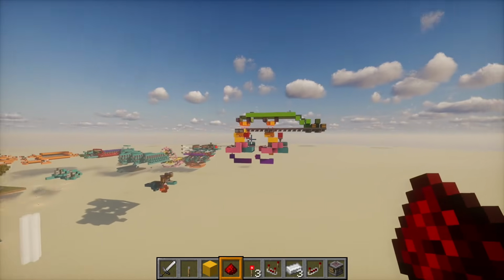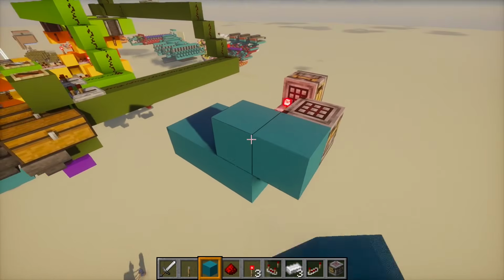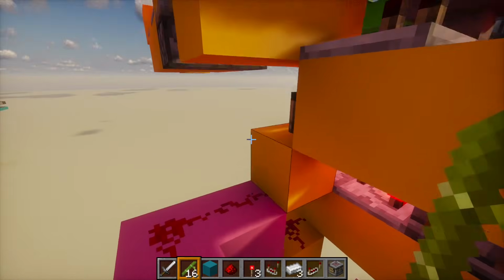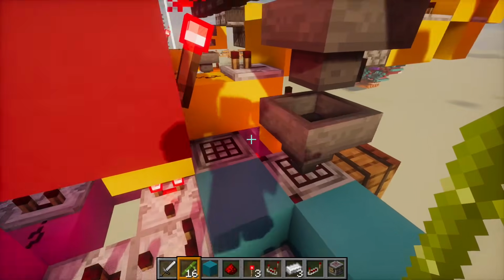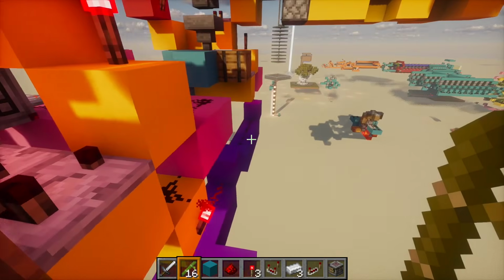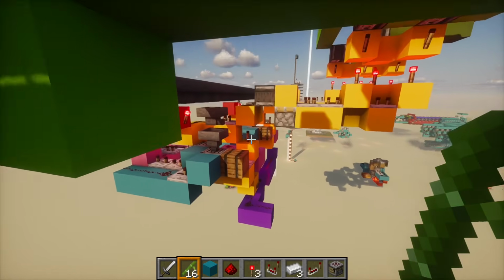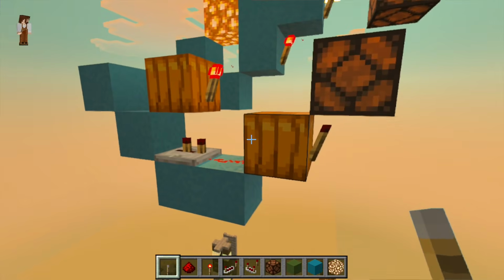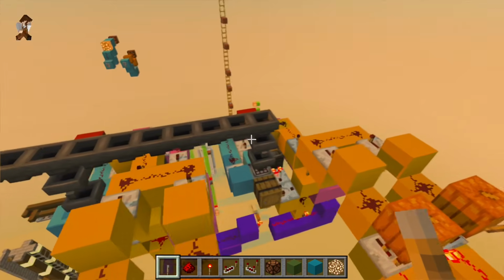Let's Talk About: Redstone Crafter Automation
Welcome back to another redstone video, today we're going to be talking about crafters and how how you can use them to make more complex multiple ingredient items. Thanks for coming along on the adventure!

Music used

Z8phyR - A Positive Note
Z8phyR - a Promise to the Stars
Romansenyk Music - Coding Chillstep